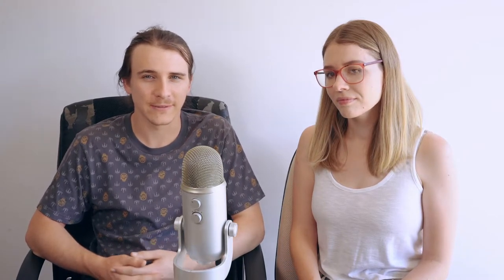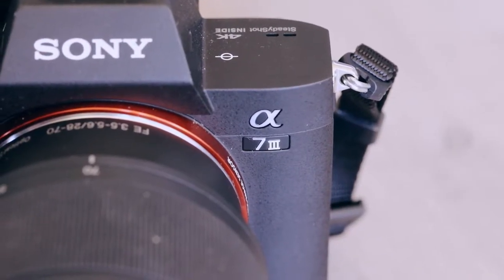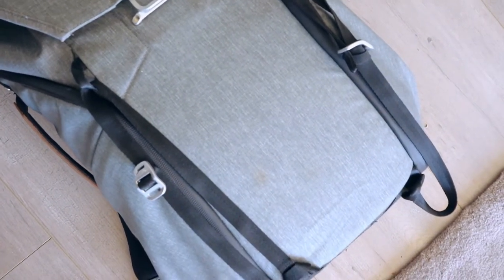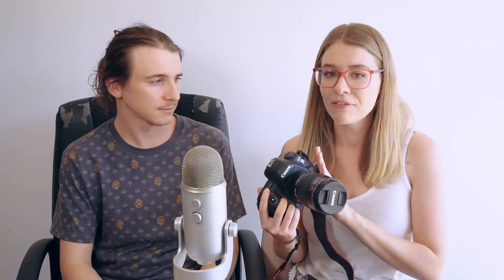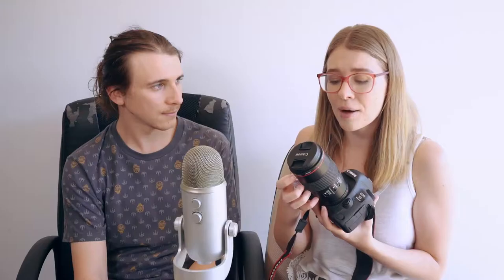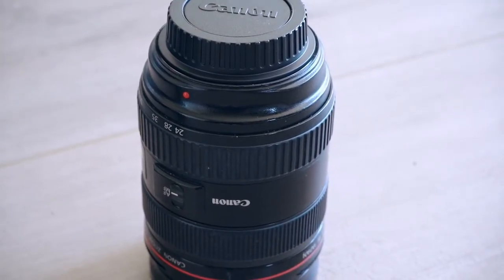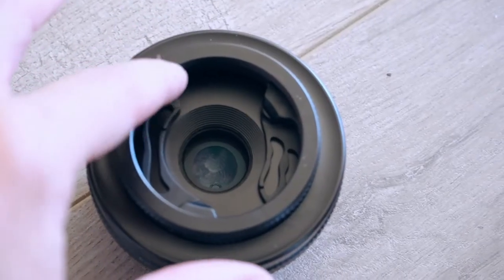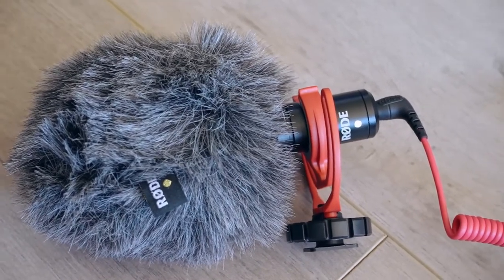What's In Our Camera Bags? [October 2020] [Travel Photography Equipment]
Hey guys! Today's video is all about what's in our camera bags currently.
We don't often talk about our travel photography gear or travel photography equipment, so we decided to finally film a travel photography kit video! :)

We have also created an Instagram account for Suki so you can follow along.

We hope you've enjoyed watching this If you liked it then please give it a thumbs up and subscribe to our channel, we appreciate and love all of your support, without it, we wouldn't be able to do what we do. You may also be interested in watching some of our older videos from the various playlists we have on this channel.

MUSIC CREDITS ~

Music is from Soundstripe.
Artist: Mikey Geiger
Title: Life In The Clouds

OUR PHOTOGRAPHY GEAR ~
Canon 5D Mark IV

Canon 24-70mm f/2.8

Canon G7X

Audio Gear
Rode Video Micro

Blue Yeti

Tripods
Joby Gorillapod

Manfrotto 190X ProB

Lighting
Aperture Amaran

Computer gear
Microsoft Surface

Dell XPS 15 2 in 1

Apple iMac